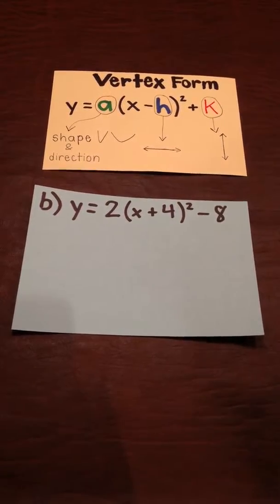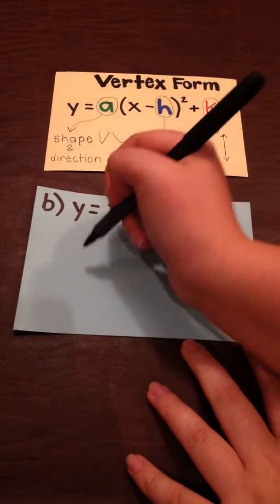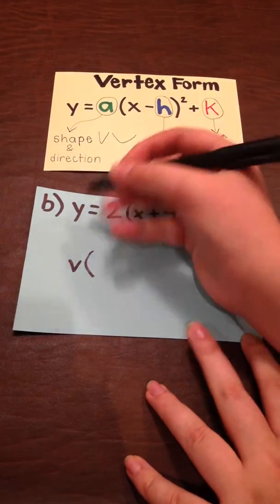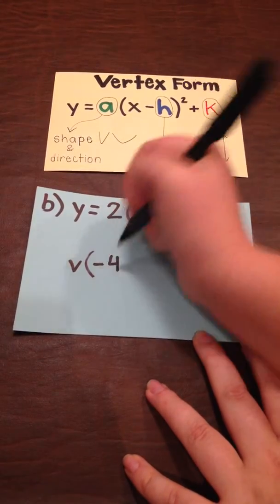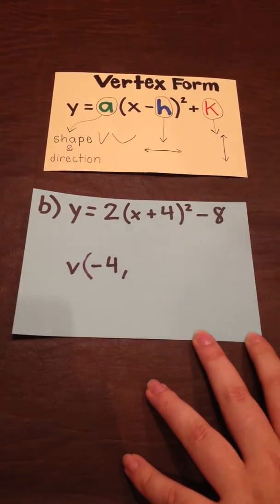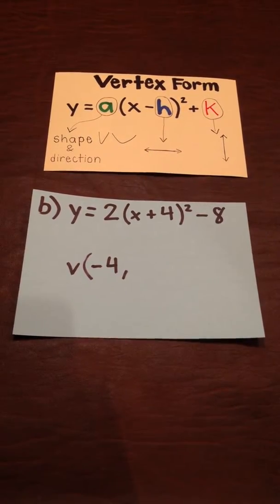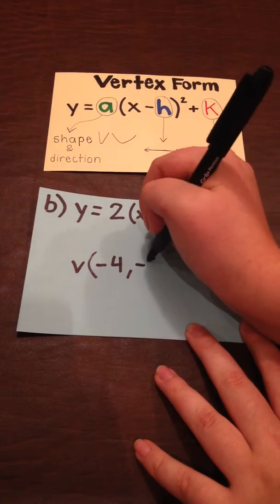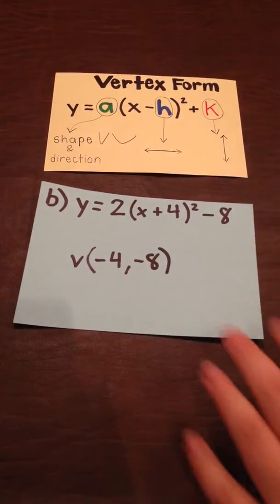3rd video- equation b)